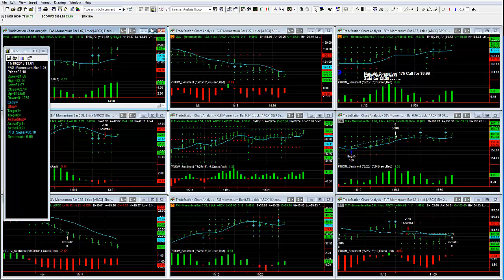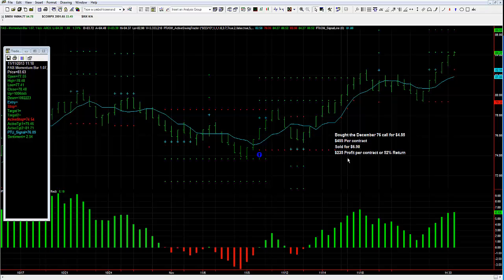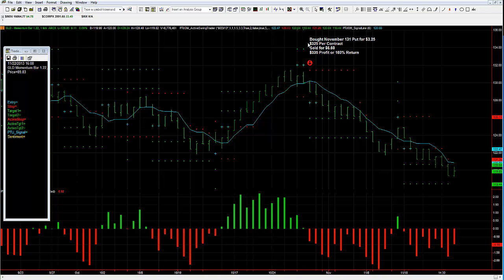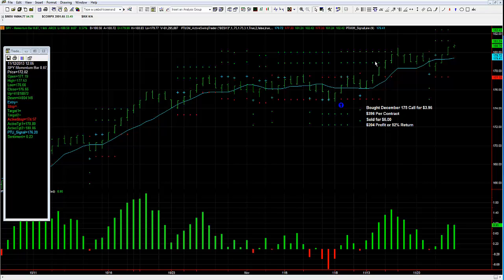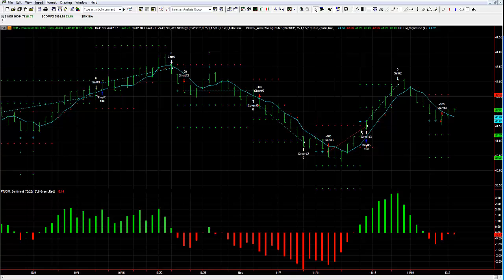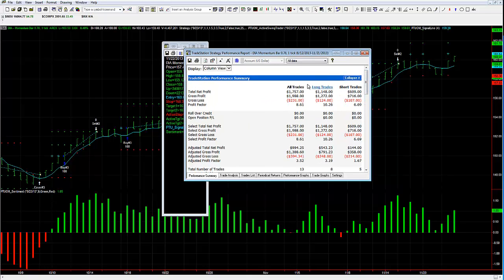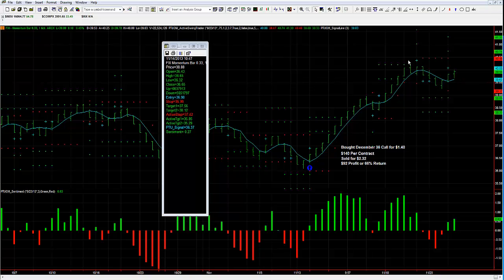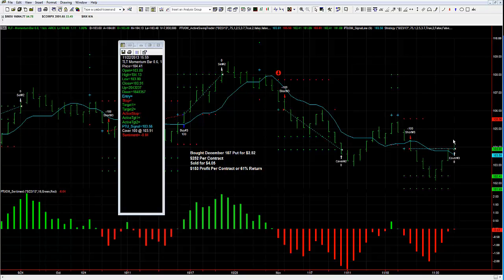The Best ETF's To Use When Trading Options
Our ETF watch list continues to produce 50-100% returns with the use of options. This video walks through our favorite names and some recent trade results.

Get a Hot List of top stocks & ETFs to be trading now:

NetPicks Services are offered for educational and informational purposes only and should NOT be construed as a securities-related offer or solicitation or be relied upon as personalized investment advice. We are not financial advisors and cannot give personalized advice. There is a risk of loss in all trading, and you may lose some or all of your original investment. Results presented are not typical.